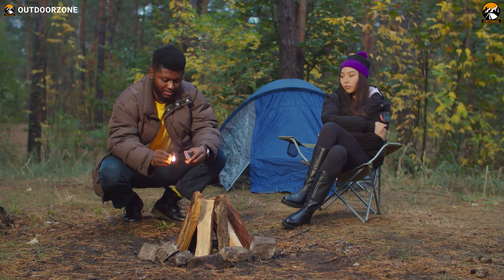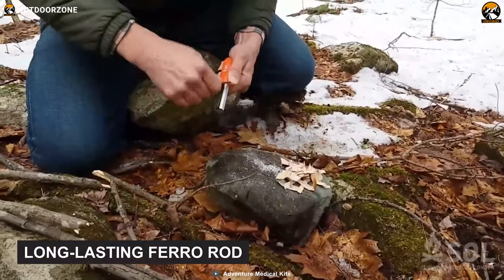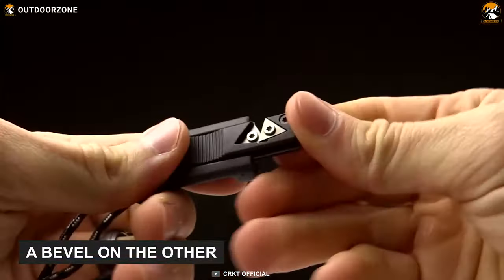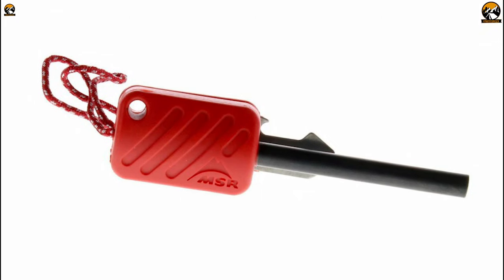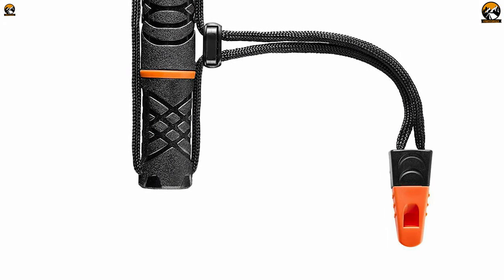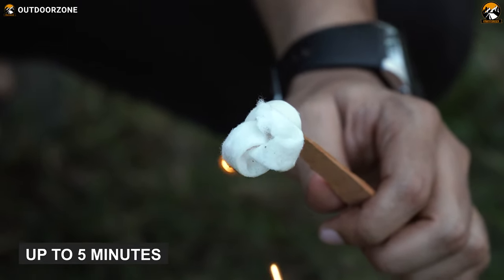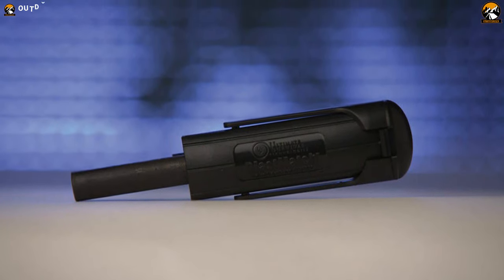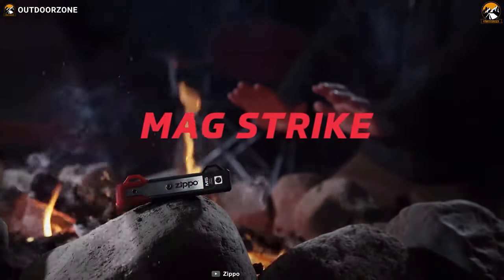7 Best Fire Starters for Camping & Backpacking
Best Fire Starters are essential items that pack small but practical enough, featuring exceptional fire lighting capability. In this video, we've talked about the 7 Best Fire Starters for Camping and Backpacking only for you.

0:00 - Introduction

01:08 - 7. SOL Mag Striker

02:20 - 6. CRKT Spark’N Sharp Fire Starter

03:27 - 5. MSR Strike Igniter

04:41 - 4. GERBER FIRESTARTER

05:51 - 3. Zippo Emergency Fire Kit

07:02 - 2. UST BLASTMATCH FIRE STARTER

08:10 - 1. Zippo Mag Strike